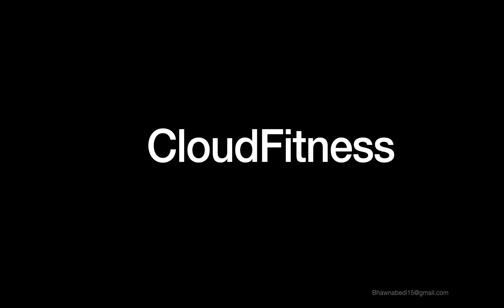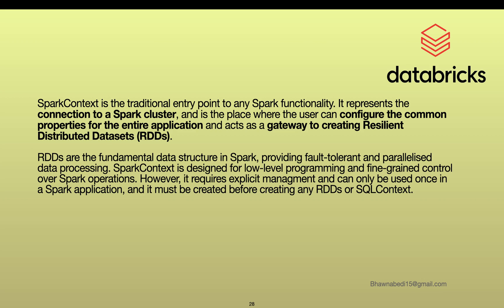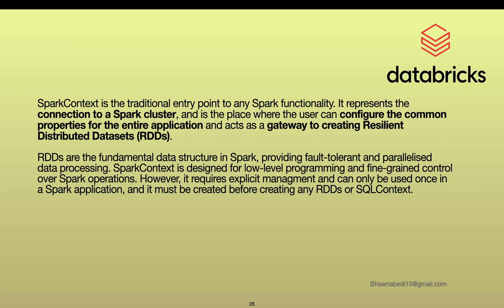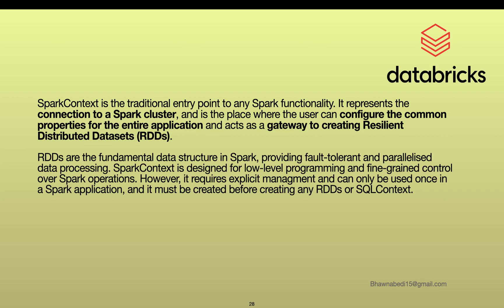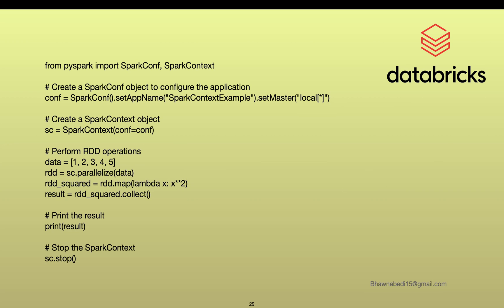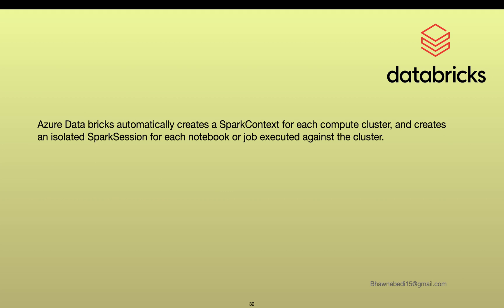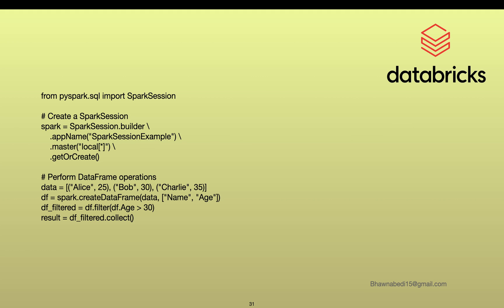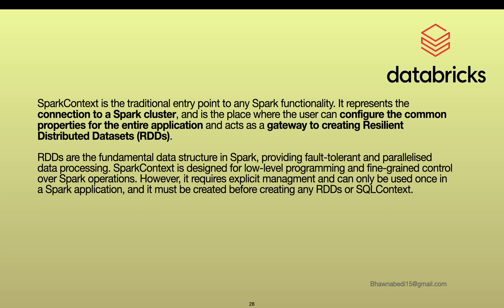Spark Session and Spark Context